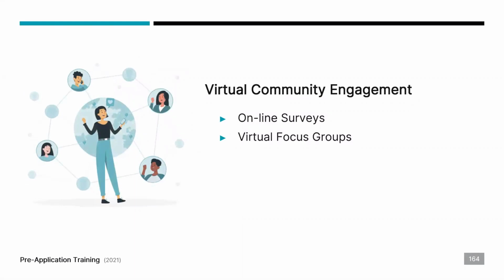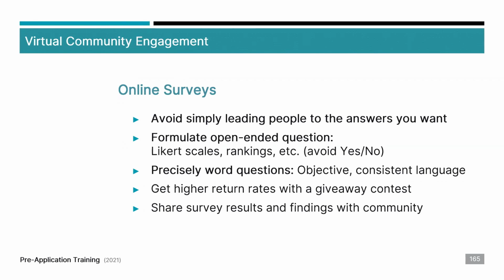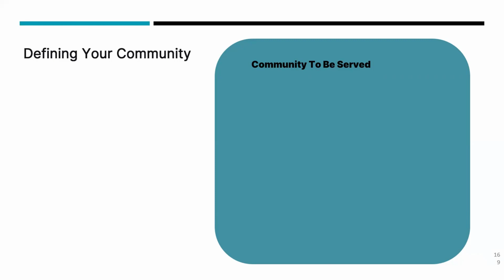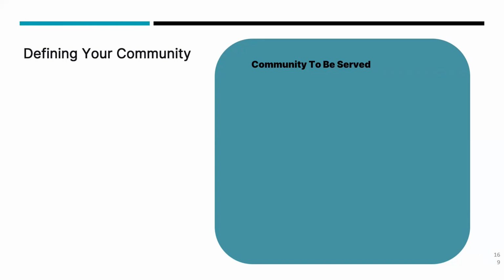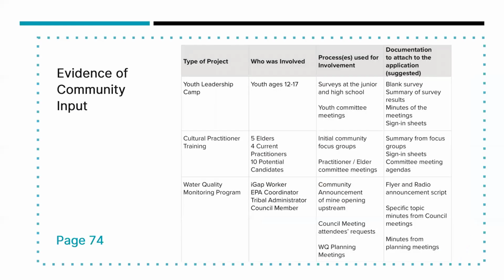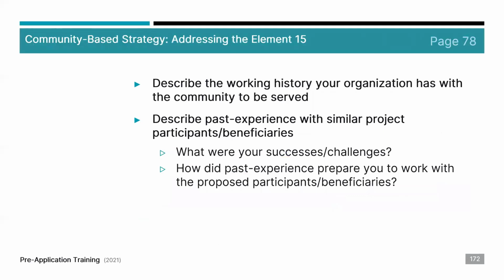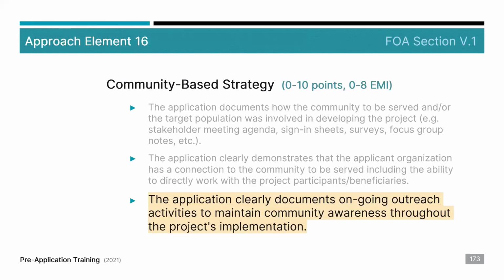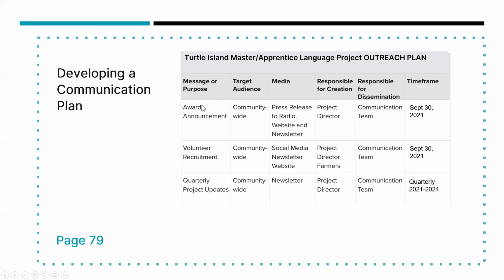Community-Based Strategy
This video will provide an overview of the evaluation criteria addressing Community-Based Strategy.  Applicants will learn how to summarize how their project is designed around community-based priorities, describe their connection to their communities, and they intend to keep the communities updated on the project.